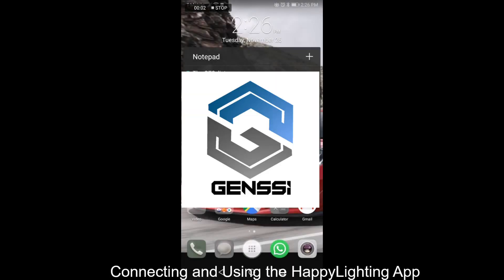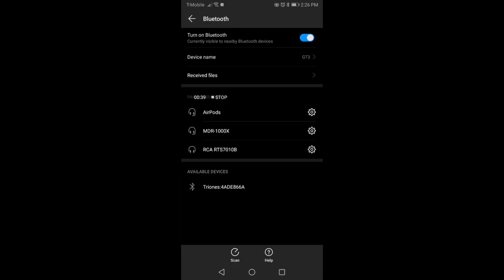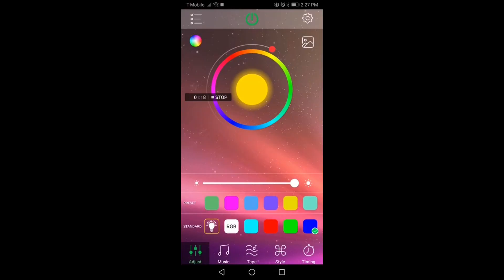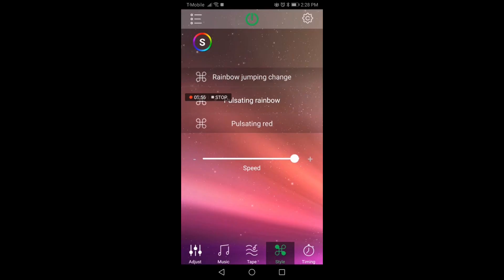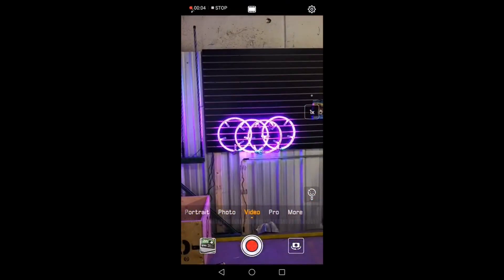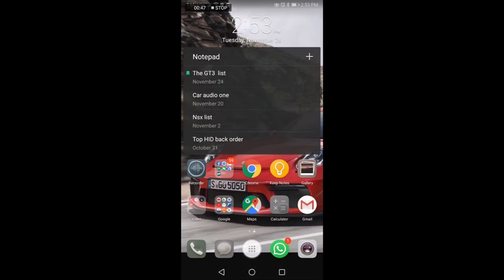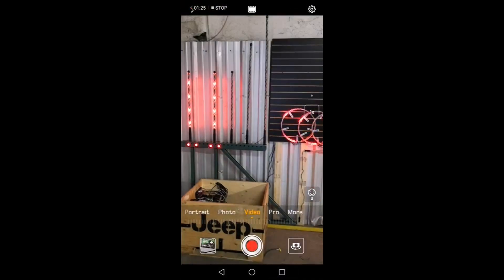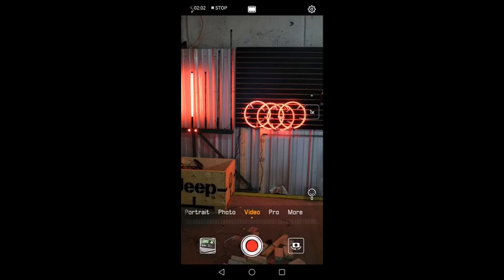Demo Guide Connecting and Using the HappyLighting App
Example is done on Android Platform